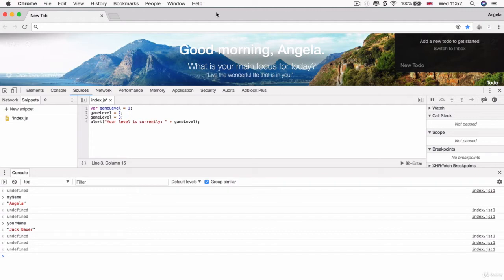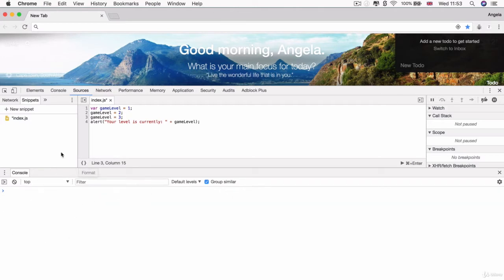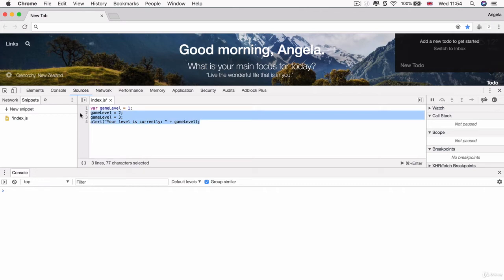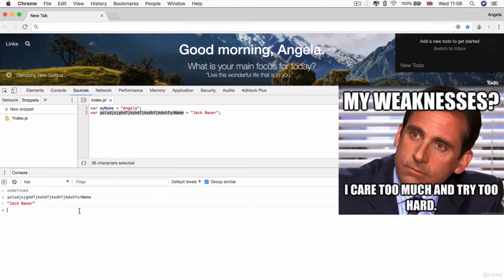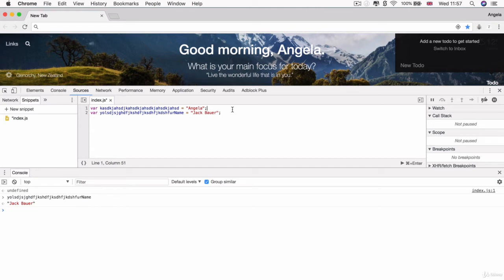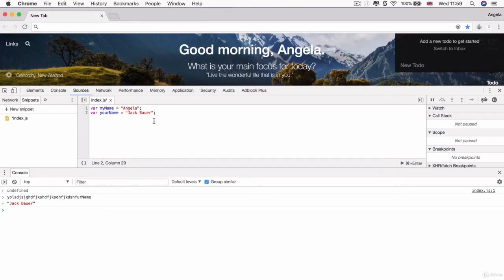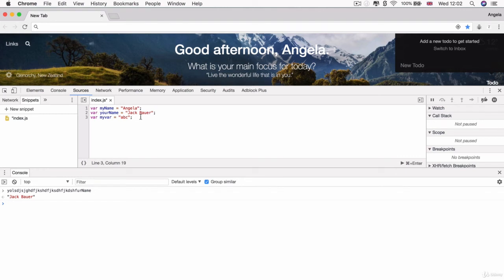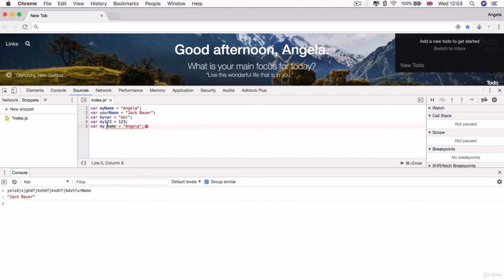Chapter - 8 || Naming and Naming Conventions for Javascript Variables || #75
Chapter - 8 || Introduction To Javascript || Naming and Naming Conventions for Javascript Variables || #75